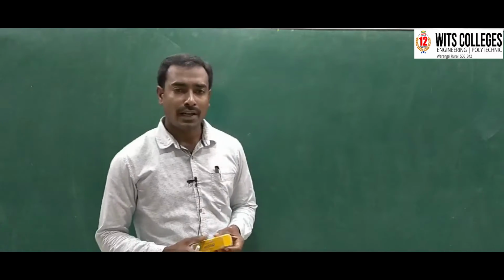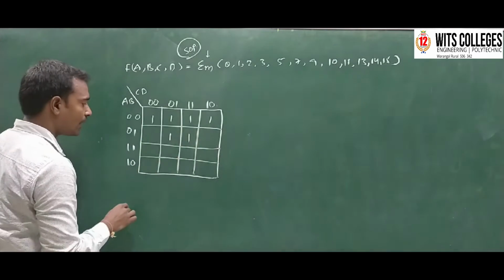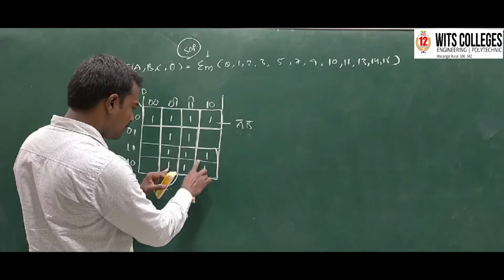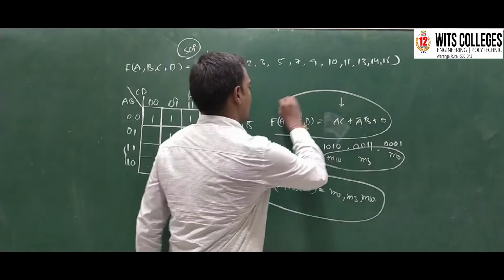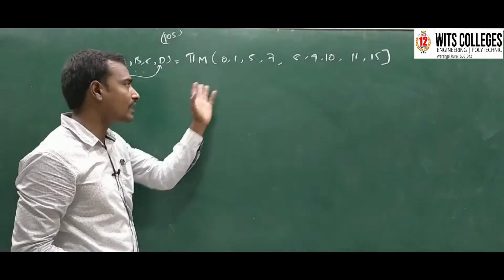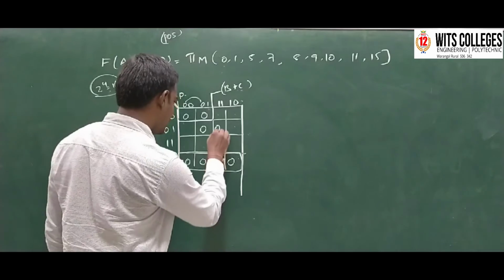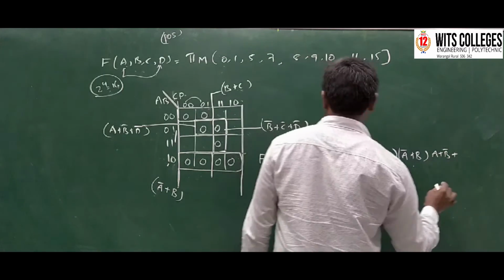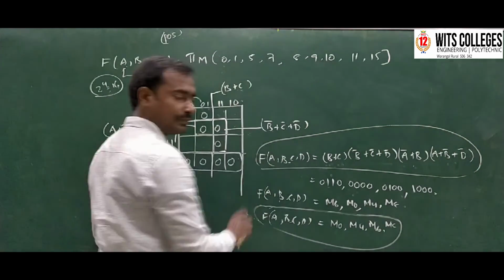DIGITALELECTRONICS#LECTURE-9//WITSCONNECT//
K-Map is used to simplify the given function in both sum of product(SOP)and product of sum(POS)form up to 6 variables.